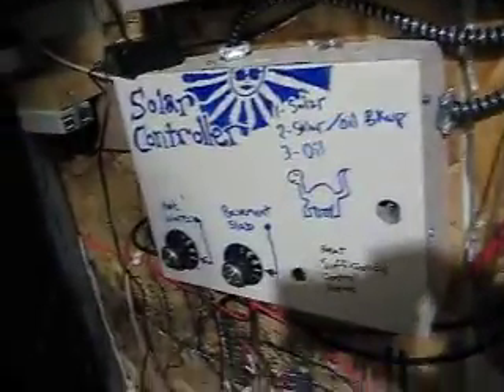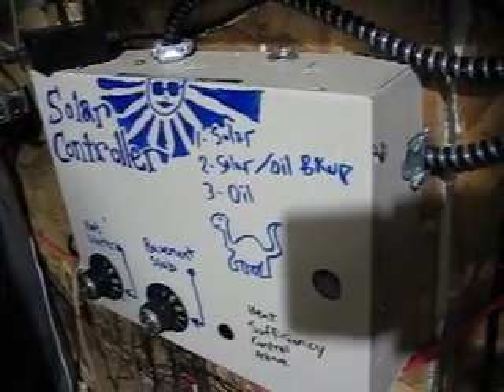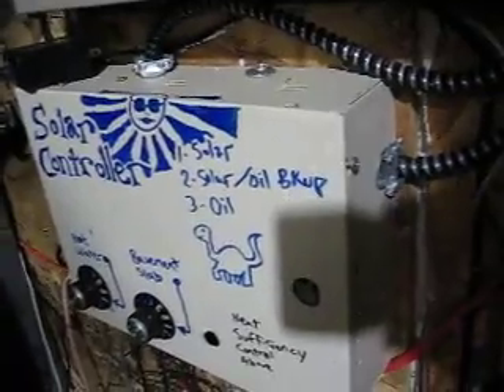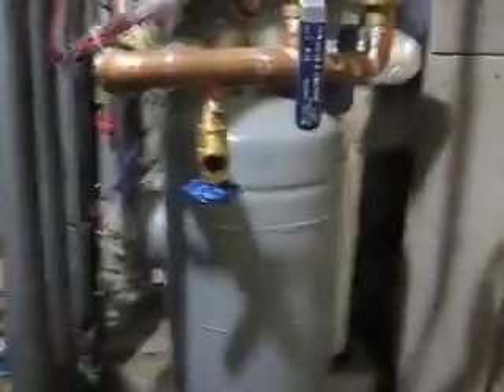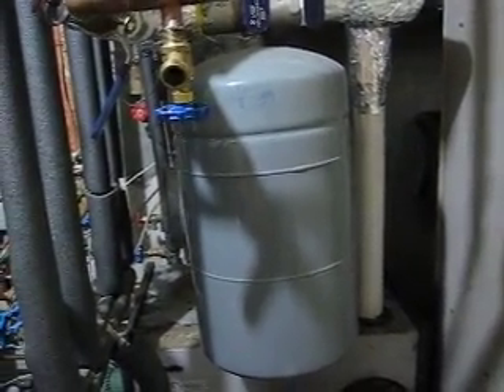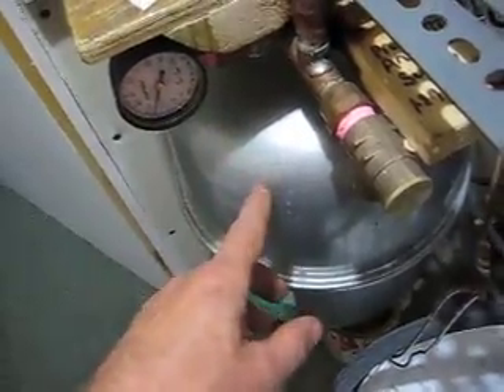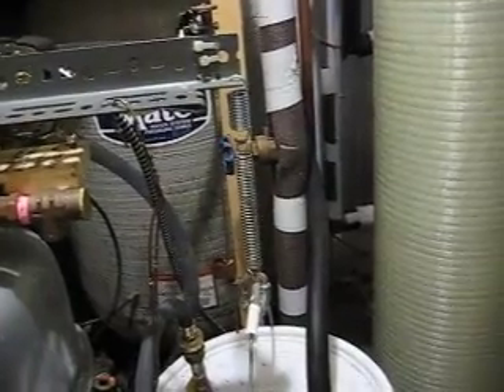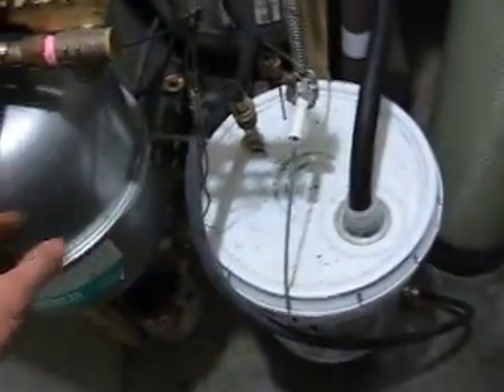Boiler Room Tour 1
Solar controllers and the antifreeze pump.